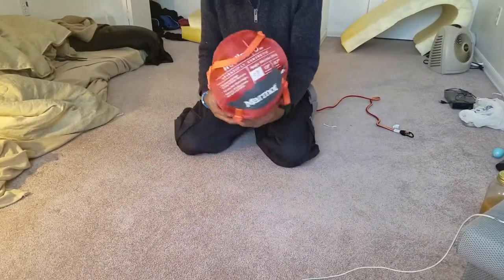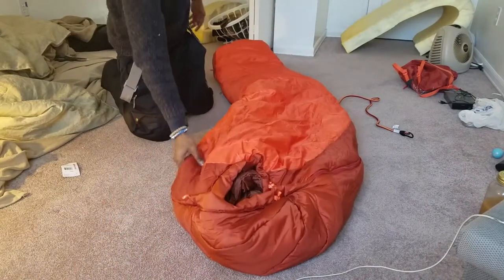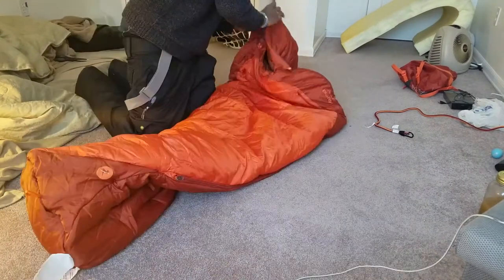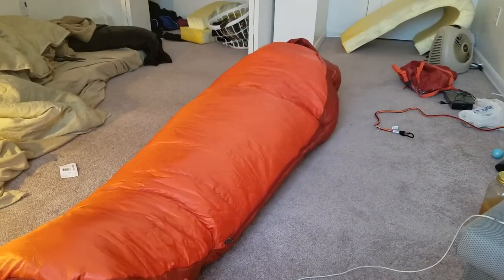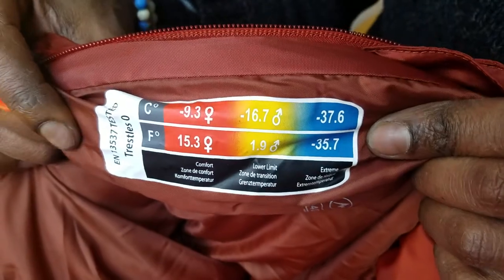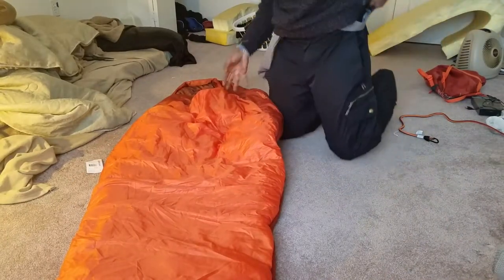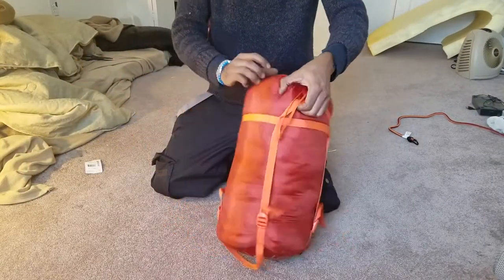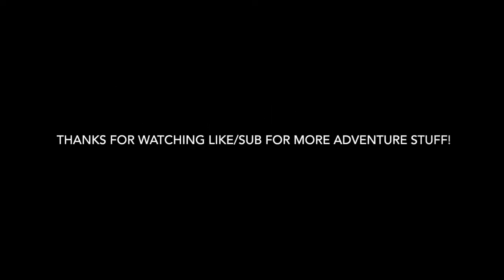Marmot Trestles 0 Degree Sleeping Bag Review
Reviewing the Marmot Trestles 0°F Sleeping Bag. This is from the re-release of this version by Marmot, which is 9 oz lighter, featuring more compressible synthetic insulation.
Items to help w/ camping, adventures & van life:
Lighting:
MPOWERD Luci Outdoor 2.0: Solar Inflatable Light
LuminAID PackLite Nova USB Solar Inflatable Waterproof Light
Black Diamond Cosmo 250 Headlamp Graphite
Nitecore NU20 360 Lumens USB Rechargeable

Sleeping Bags
MARMOT Trestles 15 Long Cold-Weather Mummy Sleeping Bag, 15-Degree Rating
TETON Sports LEEF Lightweight Adult Mummy Sleeping Bag
Big Agnes Echo Park (FireLine Max) Sleeping Bag, 20 Degree
Kelty Cosmic 20 Degree 550 Down Fill Sleeping Bag for 3 Season Camping
Nemo Disco Mens 15 Reg (Torch/Stormy Night)
Nemo Forte Mens 20 Reg (Glow/Abyss)

Stoves
Coleman Portable Butane Stove with Carrying Case
Coleman Gas Stove | Portable Bottletop Propane Camp Stove with Adjustable Burner
Jetboil Zip Camping Stove Cooking System, Carbon
MSR PocketRocket Ultralight Backpacking and Camping Stove Kit
Jetboil Genesis Basecamp Backpacking and Camping Stove Cooking System with Camping Cookware
MSR PocketRocket Ultralight Backpacking, Camping, and Travel Stove, PR 2: Ultra Compact

Cooking
UCO Utility Spork 3-in-1 Combo Spoon-Fork-Knife Camping Utensil, 4-Pack
Portable Outdoor Utensil Kitchen Set-9 Piece Cookware Kit w/ Carrying Organizer Bag

Cups
YETI Rambler 10 oz Lowball, Vacuum Insulated, Stainless Steel with MagSlider Lid, Seafoam
Stanley Adventure Camp Cook Set - 24oz Kettle with 2 Cups
Hydro Flask Wide Mouth Straw Lid - Stainless Steel Reusable Water Bottle
YETI Rambler 20 oz Tumbler, Stainless Steel, Vacuum Insulated

Power
Jackery Portable Power Station Explorer 240Wh Backup Lithium Battery, 110V/200W Pure Sine Wave AC Outlet, Solar Generator
Anker Portable Charger, 325 Power Bank (PowerCore Essential 20K) 20000mAh Battery Pack
Anker PowerCore 10000 Portable Charger, 10000mAh Power Bank, Ultra-Compact Battery Pack
Goal Zero Yeti 200X Portable Power Station, 200-Watt-Hours Power Station  / Solar Generator
Goal Zero Yeti 400 Portable Power Station, 400Wh Battery Powered Generator

Solar
Renogy 12 Volt Solar Panel 100 Watt High-Efficiency Monocrystalline
Topsolar Flexible Solar Panel 100W 24V/12V Monocrystalline

Heat
Mr. Heater 3800 BTU Indoor Outdoor Portable Little Buddy Propane Heater (2 Pack)
Mr. Heater F215100 MH4B Little Buddy 3800-BTU Indoor Safe Propane Heater, Medium , Black/Red

Sleeping
ENO, Eagles Nest Outfitters DoubleNest Lightweight Camping Hammock, 1 to 2 Person, Navy/Royal
TETON Sports ComfortLite Self-Inflating Pillow

Tools
DEWALT Mechanics Tools Kit and Socket Set, 168-Piece
Victorinox Swiss Army Knife

Tents
Big Agnes Copper Spur HV UL Backpacking Tent, 2 Person (Olive Green)
ALPS Mountaineering Lynx 3-Person Tent

Misc
Rechargeable Battery Operated Fan 20000mAh , Camping Fan for Tents
Clear Power 50 ft Heavy Duty Outdoor Extension Cord 12/3 SJTW
Amazon Basics 8-Outlet Power Strip Surge Protector 6-Foot Cord